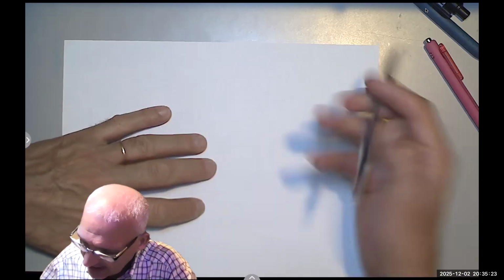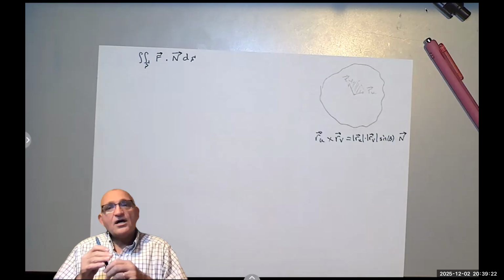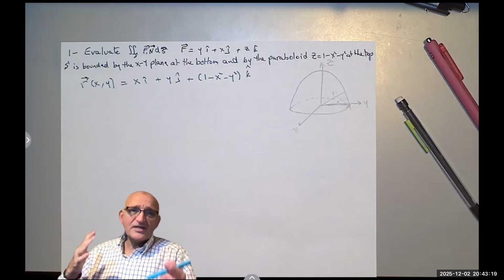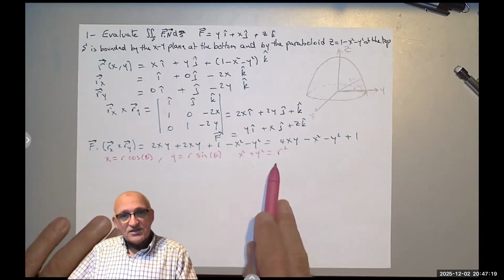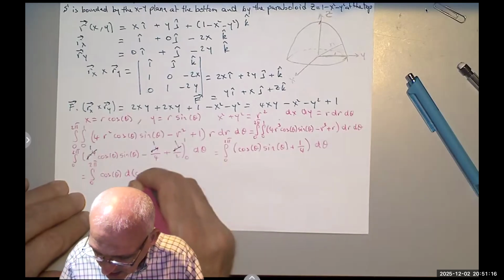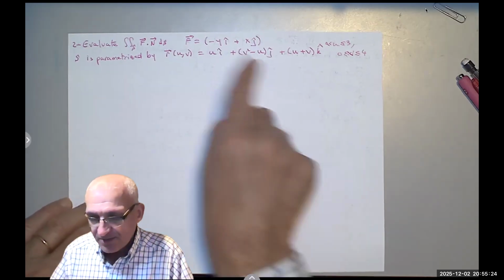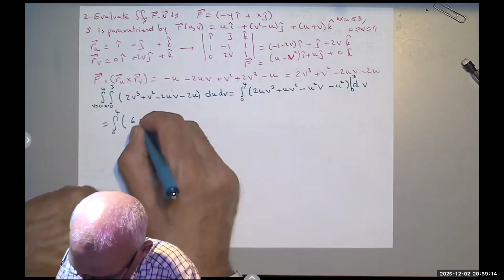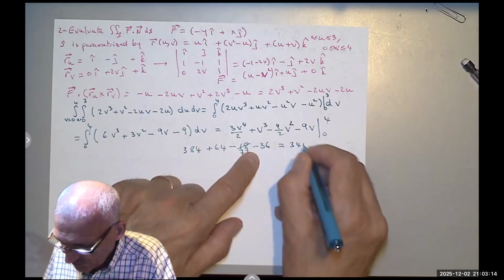How to Compute Surface Integrals in Vector Fields | Flux Integrals, Parametric Surfaces & Examples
In today’s lesson, we complete our discussion of surface integrals — this time working with vector fields. Last time, we evaluated surface integrals over scalar fields. Today, we extend that idea to compute flux through a surface using vector calculus.

✔ How to project a vector field onto a surface’s normal direction
✔ Using ru × rv to get the normal vector to a parametrized surface
✔ Why |ru × rv| represents the area scaling factor
✔ How to compute the surface integral

∬ 𝐹⋅𝑛 𝑑𝑆
𝑆

✔ The meaning of flux in vector fields
✔ Step-by-step examples including:

A surface defined implicitly (a downward-opening paraboloid)

A surface already given in parametric form
✔ Parameterization, partial derivatives, cross products, and dot products all tied together intuitively

This lesson contains two full worked examples, including the full evaluation of

𝐹 = 𝑦𝑖 + 𝑥𝑗 + 𝑧𝑘

over a bounded paraboloid, and a more advanced example with a provided parameterization.